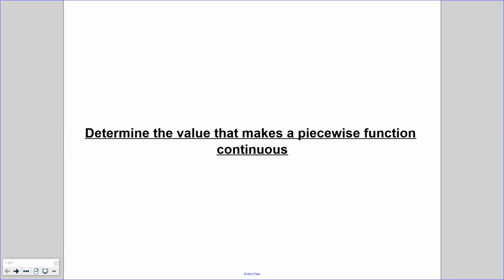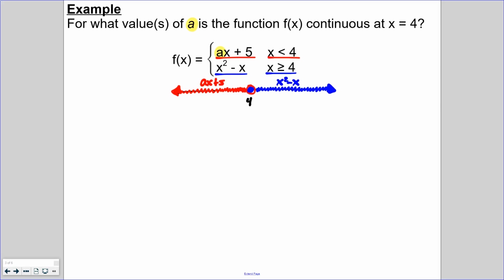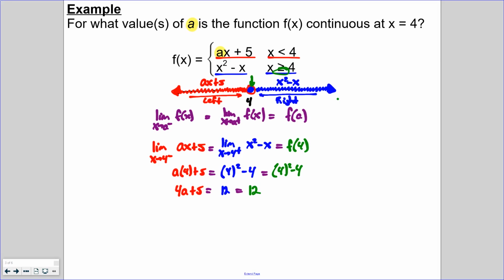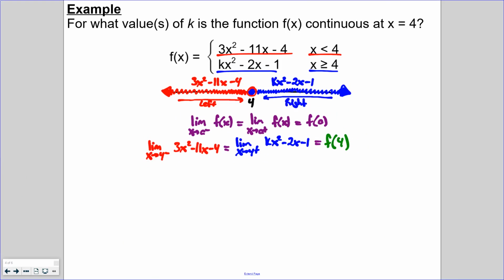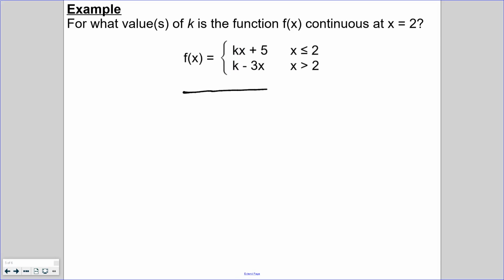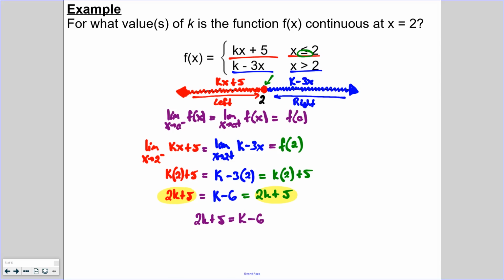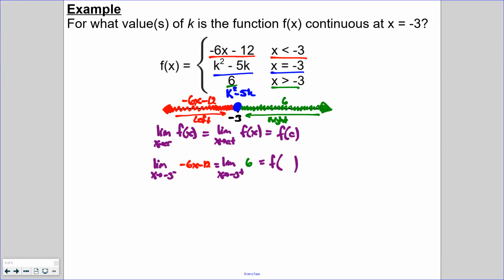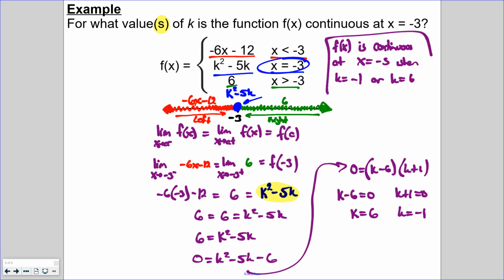Determine the value that makes a piecewise function continuous